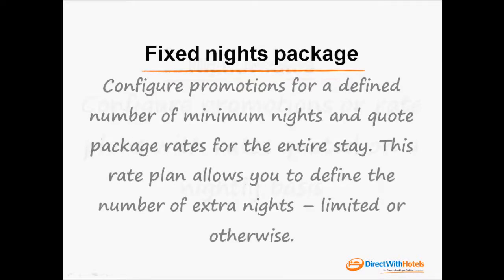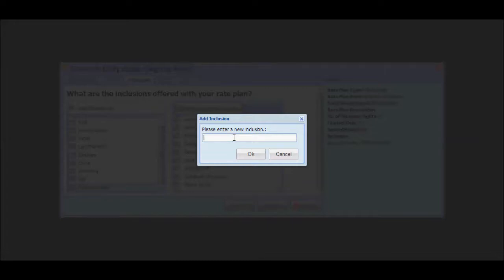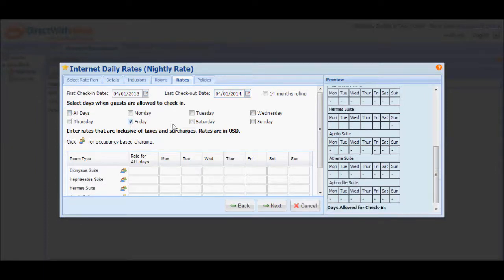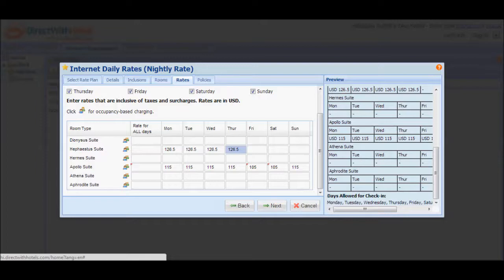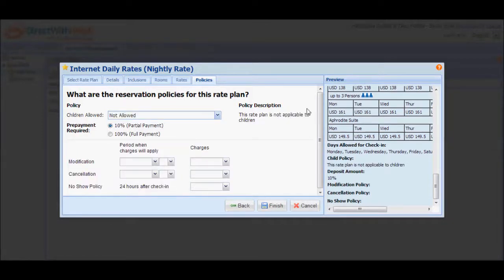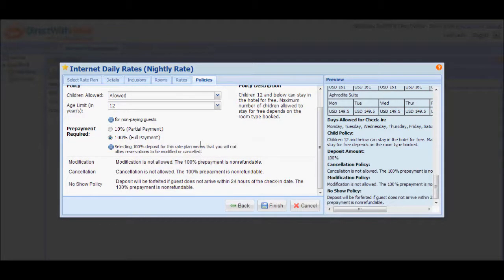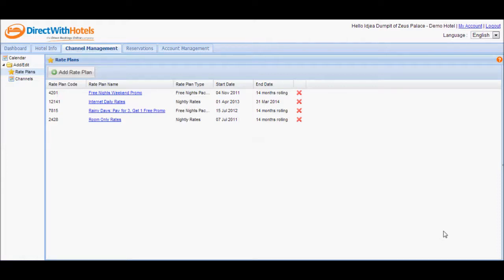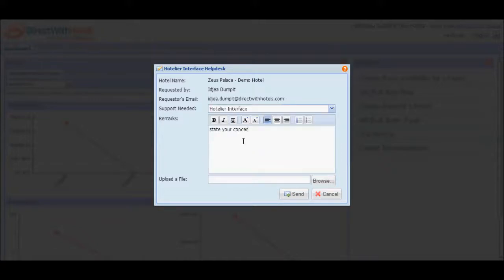How To Add Rate Plans or Promotions in the Hotelier Extranet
Refer to this video tutorial to create rate plans or promotions to be offered in the Internet Booking Engine.